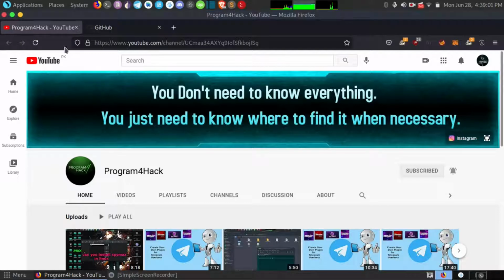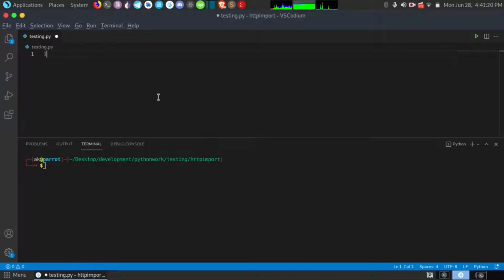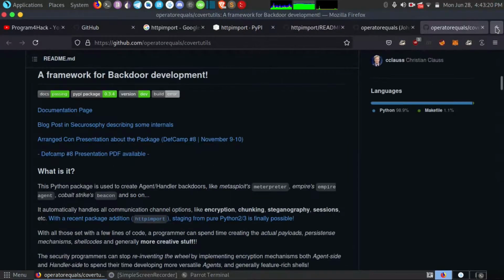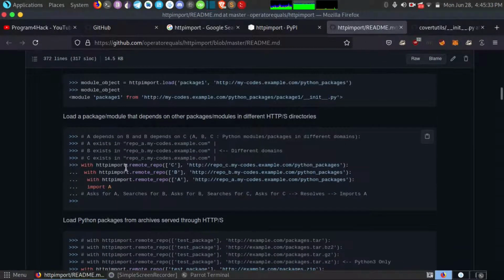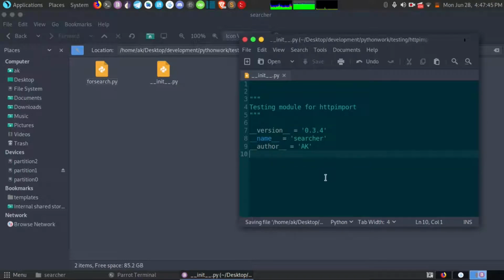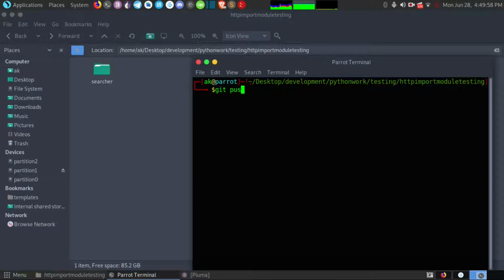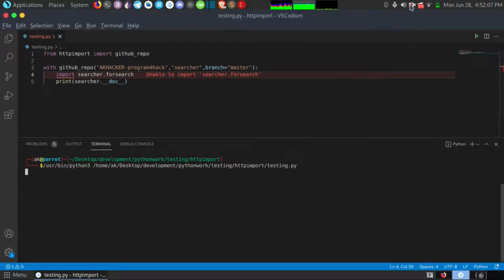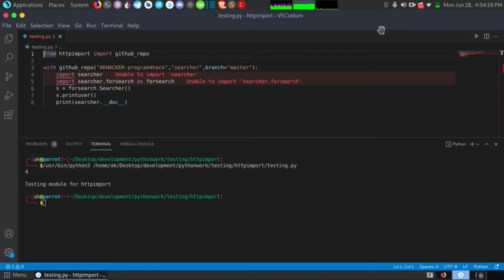Reduce code and Executable(.exe) size | import code online | httpimport module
Assalam-o-Alaikum

In This Video I Will show you how you can reduce the size of your code and your executable size by importing modules online it will help you so much to reduce exe file size

I hope you like and support me as much as you can